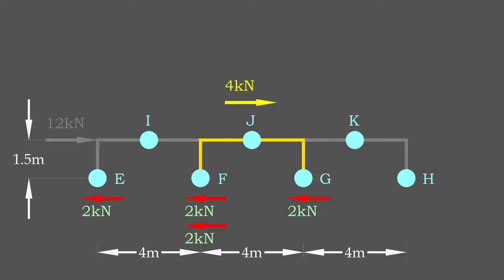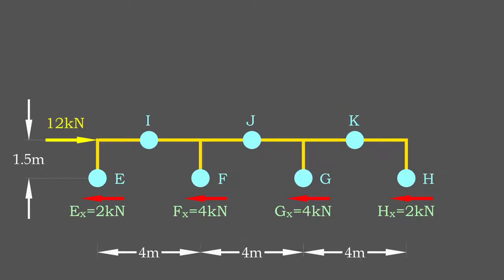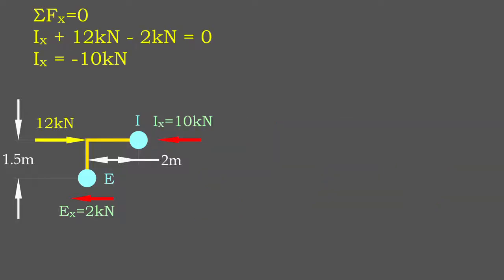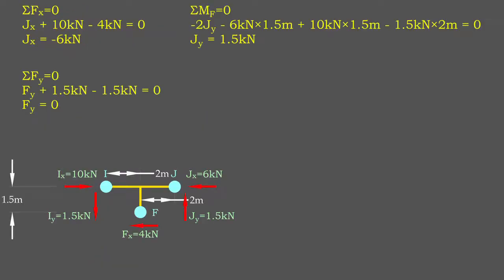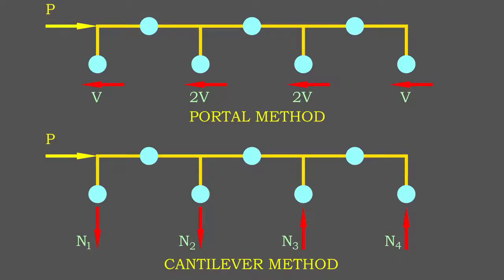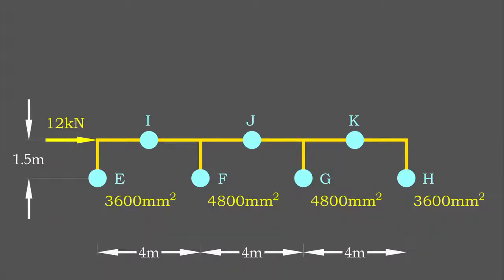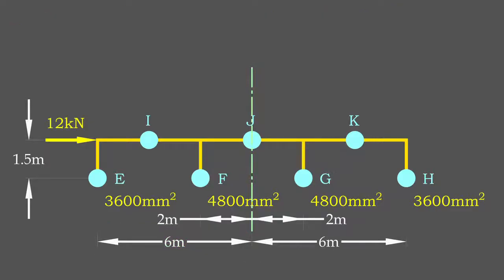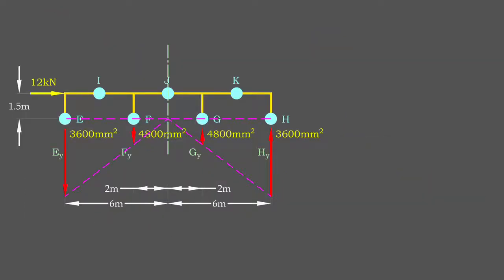Approximate Method for Statically Indeterminate Frame With Lateral Loads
Forces developed in statically indeterminate frame subjected to lateral load can be calculated using approximate method. There are two approaches to do so: portal method and cantilever method. Both methods made the same assumption, where the hinge indicating the point of zero moment is located at the middle of frame members. These points are also the point of inflexion for the frame elastic deformation curve. Before conducting analysis, the frame needs to be dismantled at the hinges.
In portal method, the dismantled frame is divided into subframes, and the shear force developed in the hinge of each column is calculated one by one. After column shear forces are known, remaining forces in the hinges of both columns and girders are calculated solely using equilibrium equations.
In cantilever method, the centroidal of columns is first determined. Then, by taking moment about the axis, resisting moment induced by column axial force is determined. The applied moment is simply the product of lateral load and lever arm. After that, equilibrium equations are good to use to identify the remaining hinge forces.
Portal method is applicable for frame with low elevation and uniform column sections. When neither of the condition is fulfilled, cantilever method is recommended.